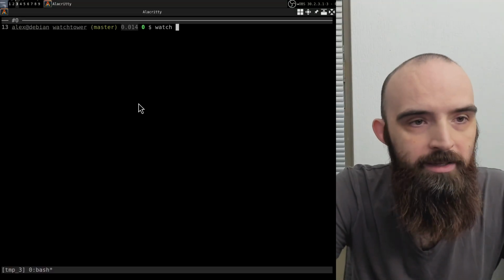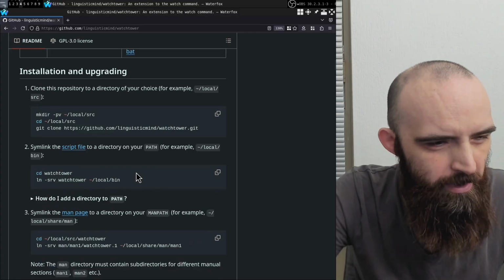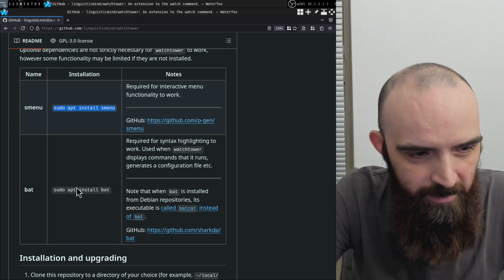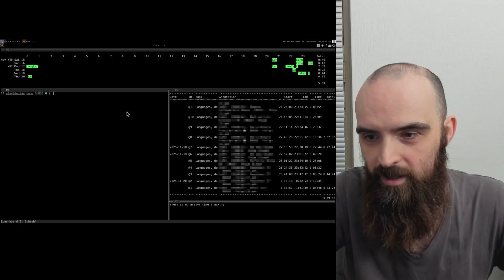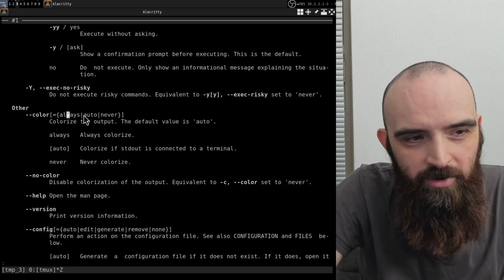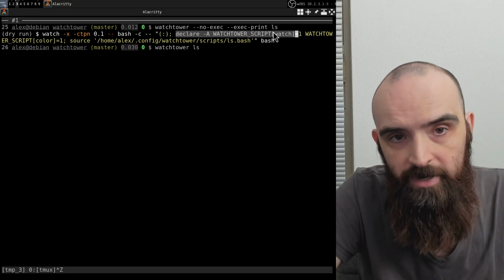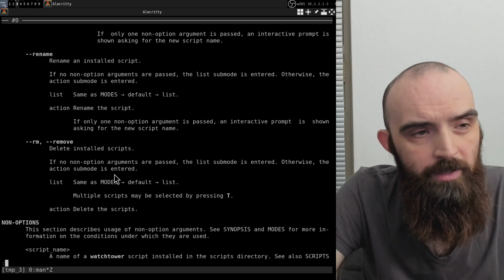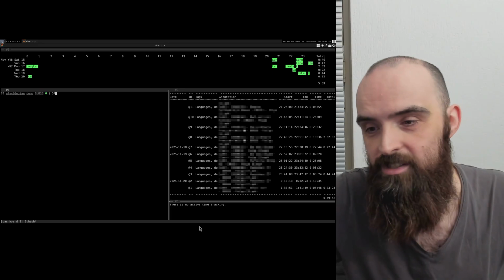watchtower: organize your favorite tasks for the watch command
0:00 Intro
0:07 Overview
4:32 Installation
7:58 Installing watchtower scripts
8:55 Installing optional dependencies
10:11 Generating a configuration file
12:03 Usage and scripting
13:27 Writing scripts for watchtower
17:29 WATCHTOWER_SCRIPT
18:17 WATCHTOWER_SCRIPT[color]
20:00 WATCHTOWER_SCRIPT[watch], --watch / --no-watch
22:20 How a watchtower script's shell context is constructed
24:57 Some configuration parameters and command line options
25:10 Setting watch options: --watch-opts / opt_watch_opts; conf_watch_opts
27:58 --rename; --rm, --remove
28:38 Dry run (-X[X], --no-exec) and other command execution options
29:50 Run a command directly without a script: --command
30:36 Different methods of installing scripts: --mv, --move; --cp, --copy; --ln, --link
30:53 Other configuration parameters
31:42 Related video: Mediawarrior
32:36 Outro